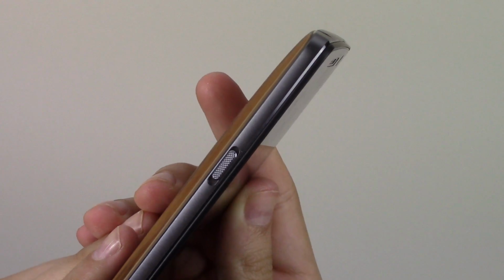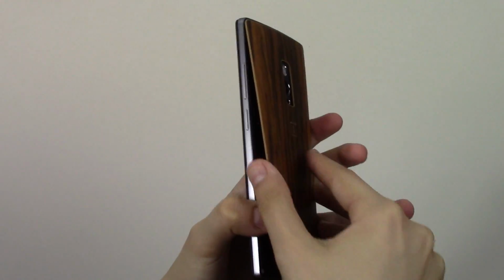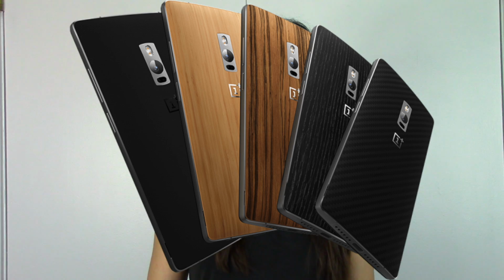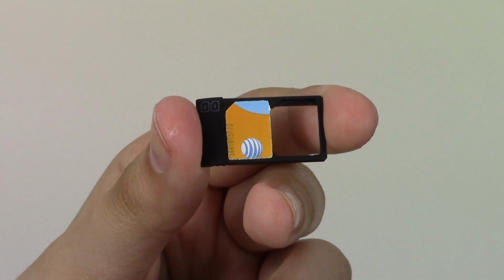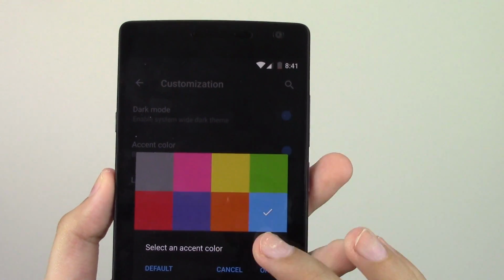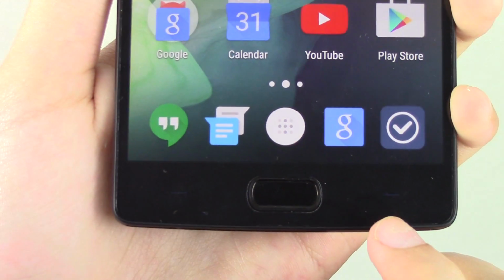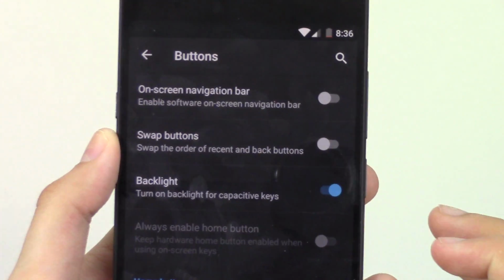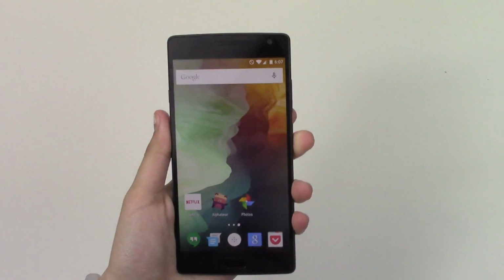Top 6 Reasons To Buy The OnePlus 2!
In this video we talk about OnePlus’ latest flagship, the OnePlus 2. In today’s video I share my top 6 reasons to buy the OnePlus 2.

NOTICES:

Intro and outro music was created by NothingButTech88.

The logo for the Outro clip of this video was created by NothingButTech88 and should not be used without my permission and written consent.

All music in this video was created by NothingButTech88 and shouldn't be used without my written consent. Once my consent is given a citation has to be given in the video and description saying that NothingButTech88 is the creator of the following tracks (list track names).

As always more content is on its way.
If you have a how to video request fill out a form here: NothingButTech88.com/Request
Last video: OnePlus 2 Unboxing and First Impressions!